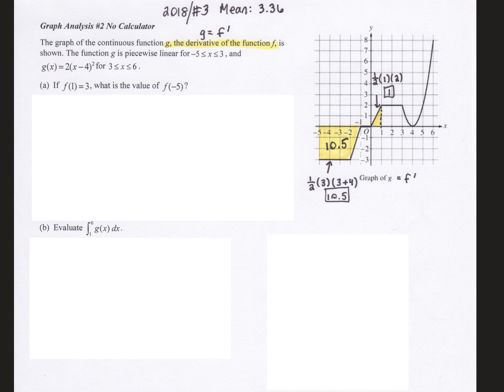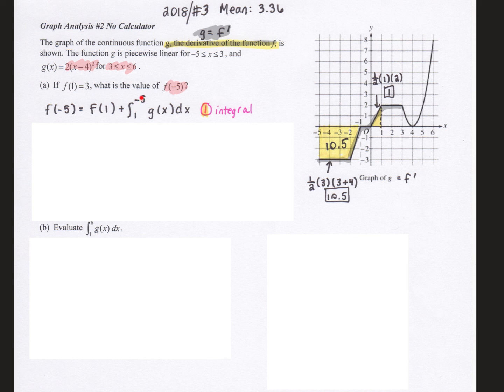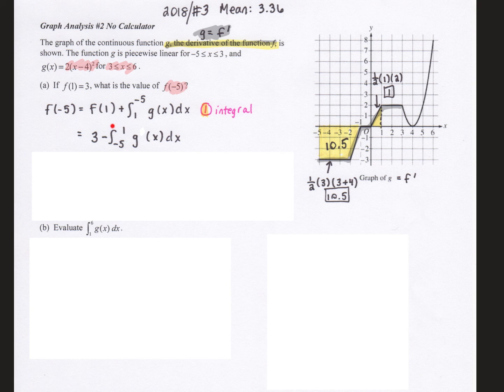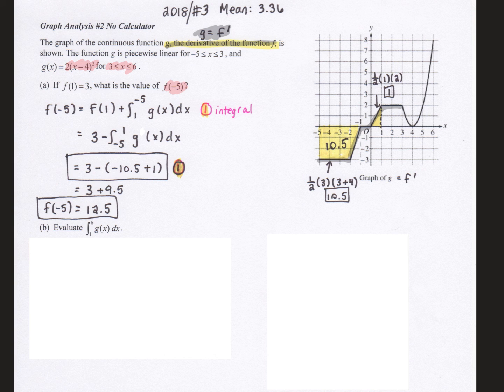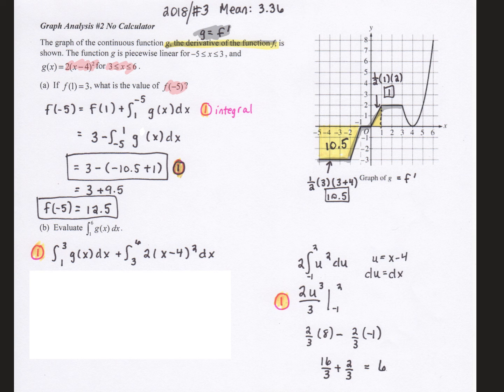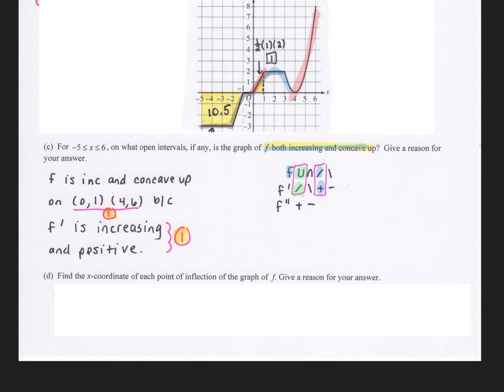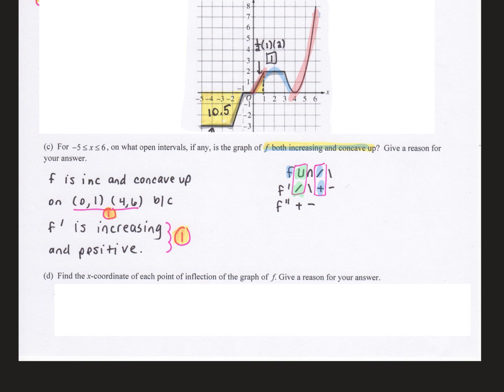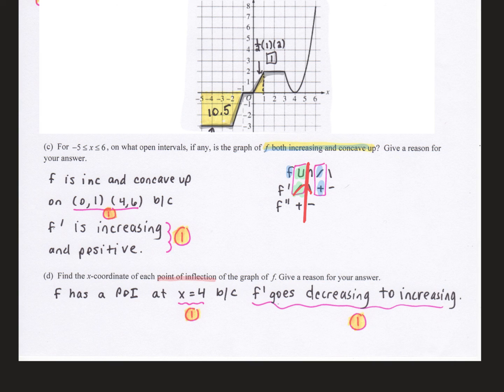KEY_GA FRQ#2.mp4